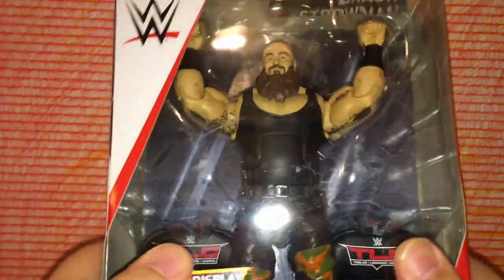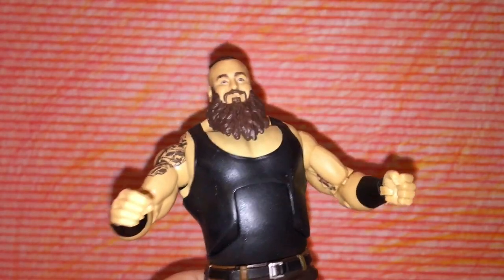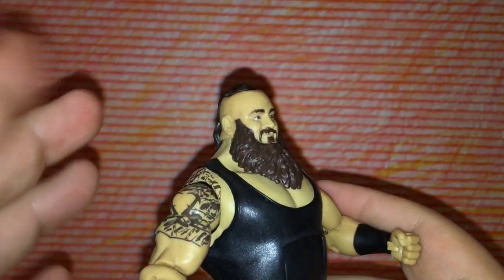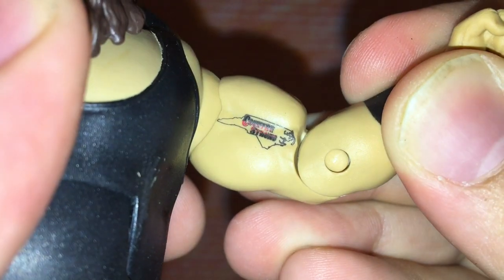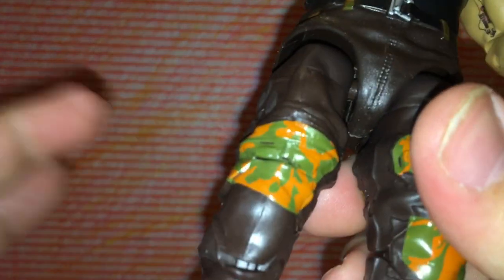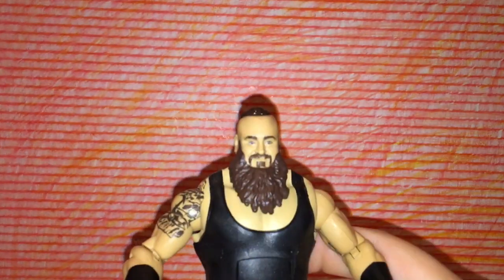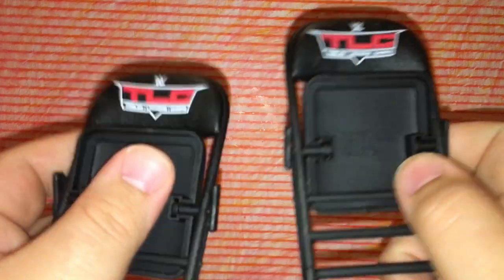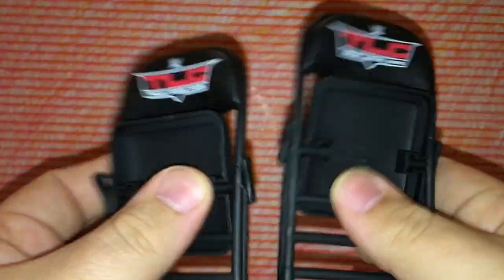QUICK TARGET TOY HUNT VLOG/ELITE 62 BRAUN STROWMAN REVIEW!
THIS IS SOMETHING DIFFERENT!

FAN MAIL

Richmond Elevator Co.
Jane Howell
17 Rector Street